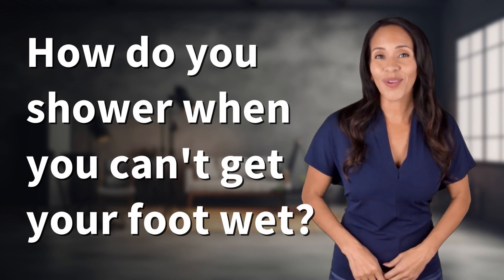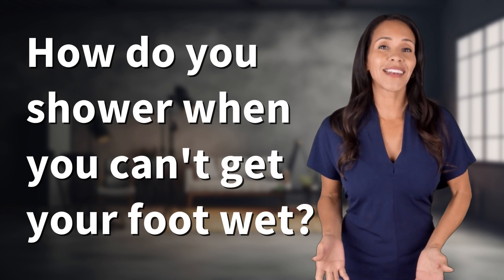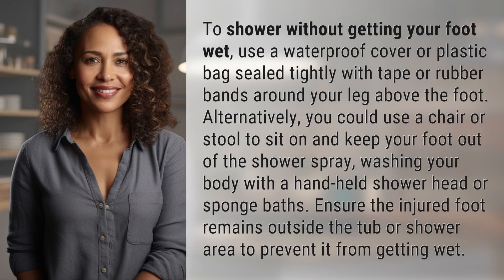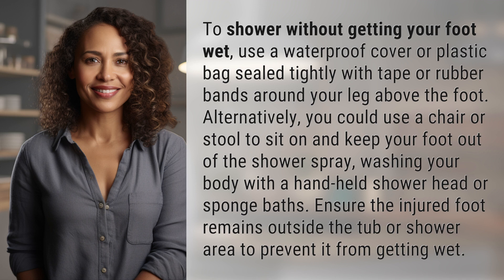How do you shower when you can't get your foot wet?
Tips for Showering with a Non-Waterproof Foot 👉 Shower Hacks 👉 Learn how to keep your foot dry while showering with these simple and effective tips, including using waterproof covers or sitting on a chair outside of the shower spray.

Laura S. Harris (2024, April 12.) How do you shower when you can't get your foot wet?
    🌐 AskAbout.video